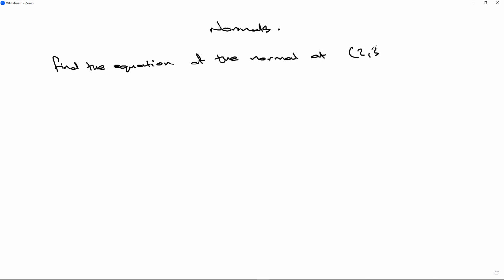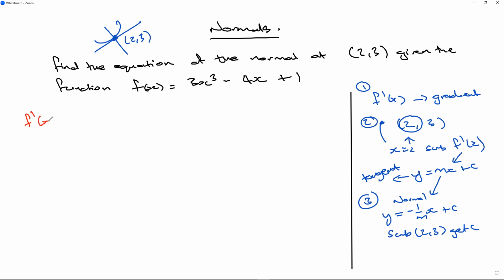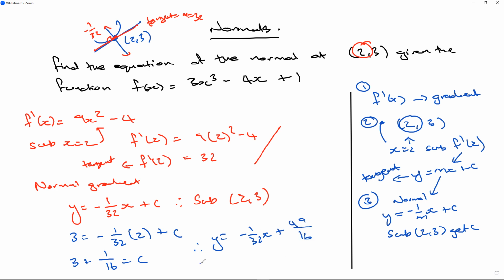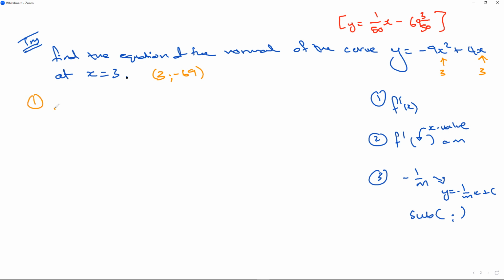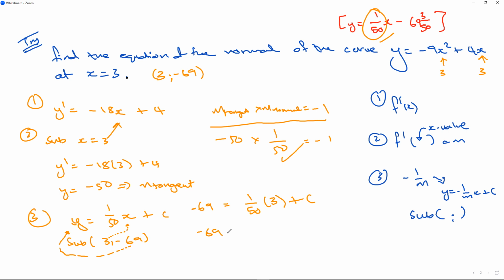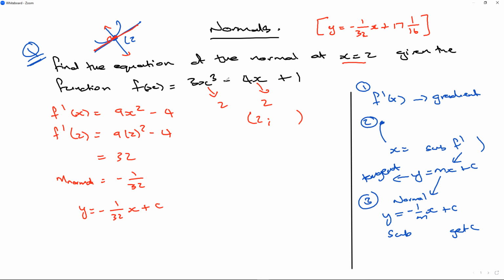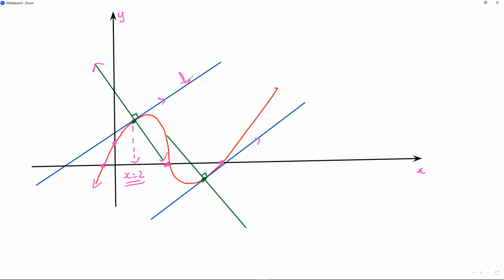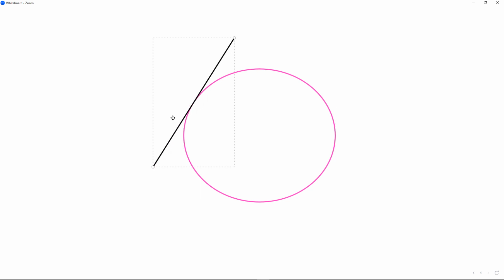Normals to curves